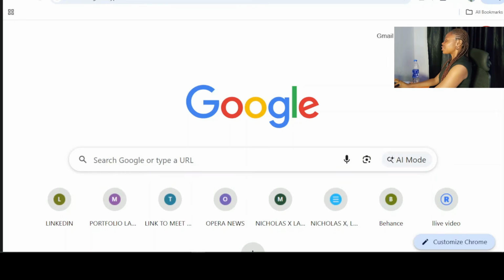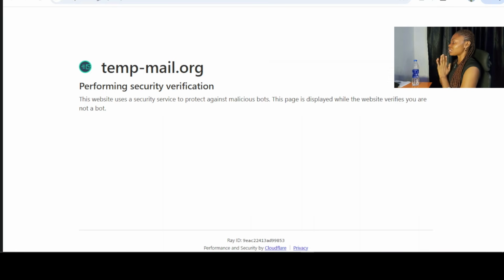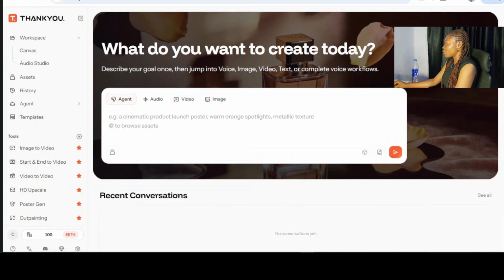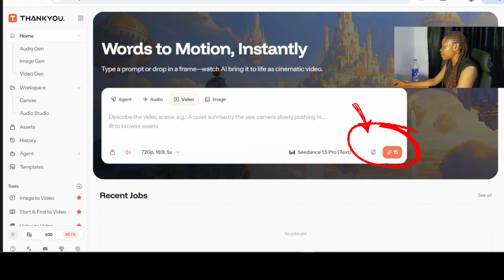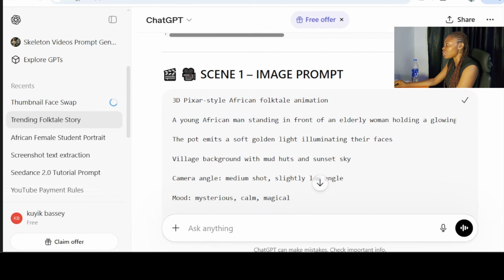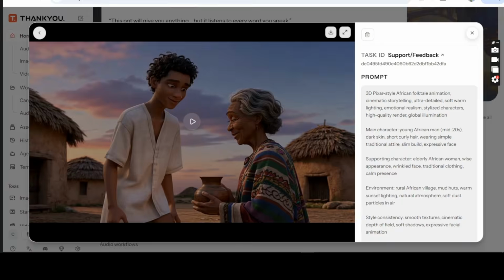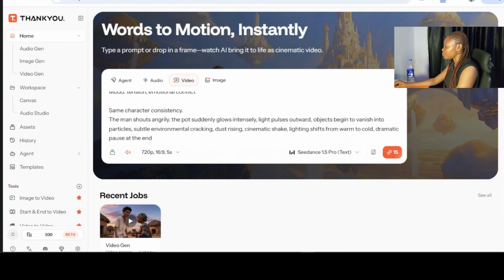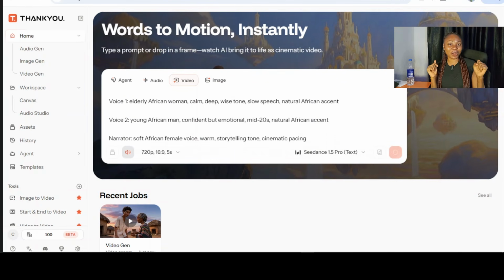NEW Update: FREE AI Generator - Text-to-Speech & Videos!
In this video, I share the new method to access this free AI tool without VPN to create longer videos.

watch it step by step because it's very detailed.

Try this Free Tool now, everything in one place AI tool.